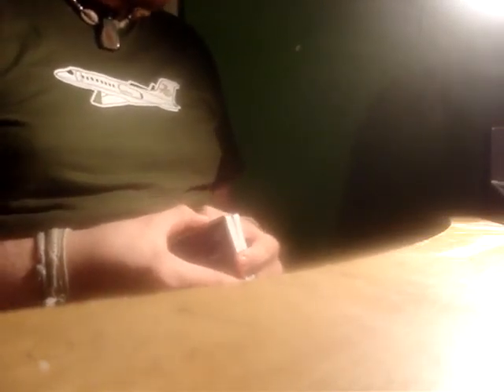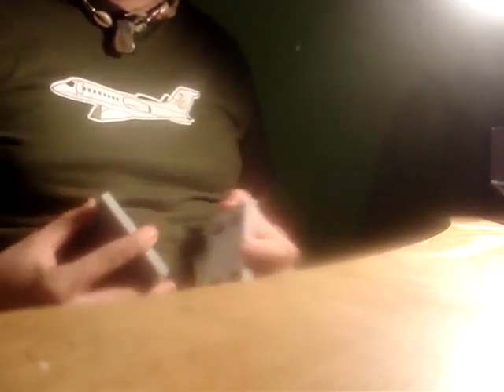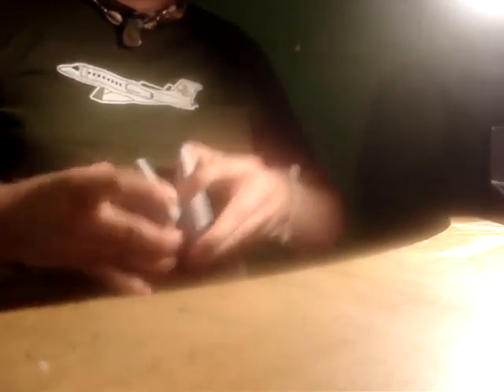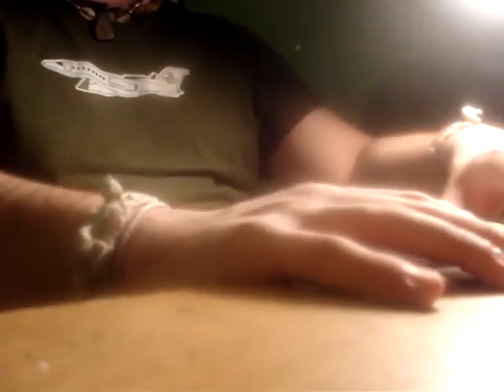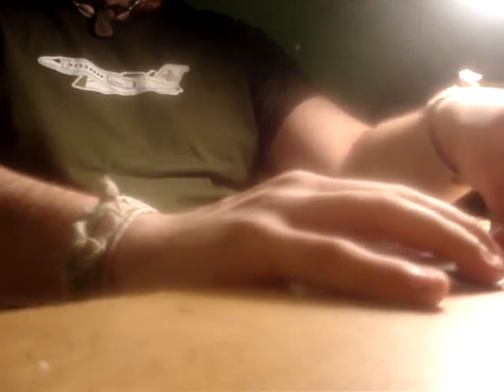Card trick 1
How to do a fun card trick